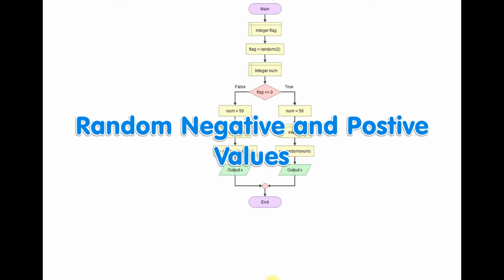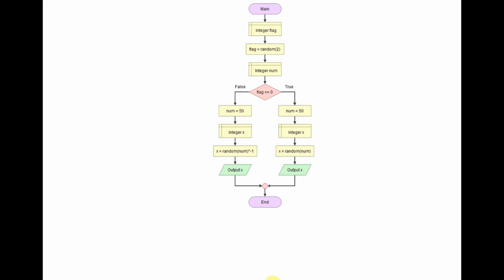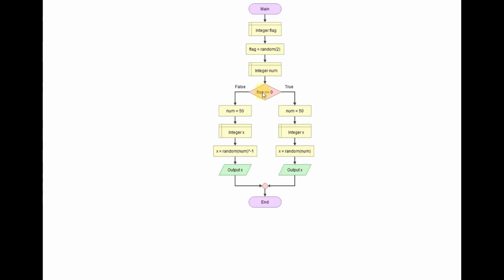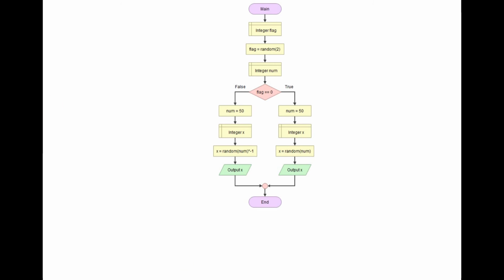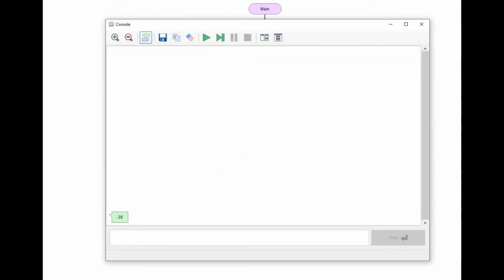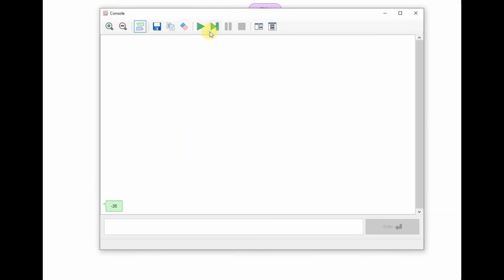Flowgorithm - Random numbers (positive and negative)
How to generate a random number in a range of -50 to +50